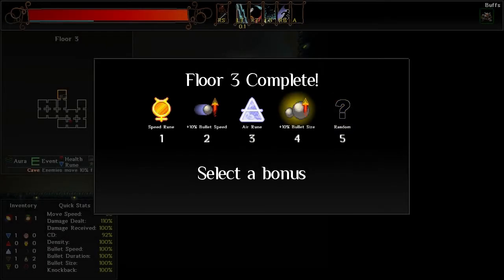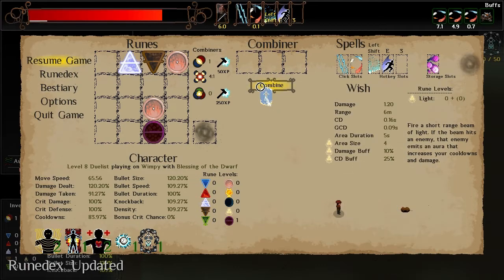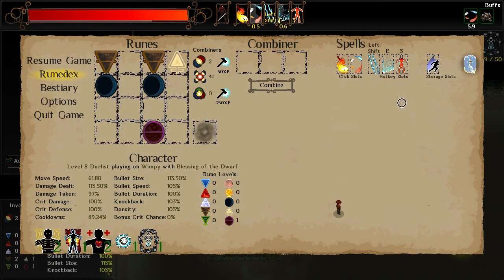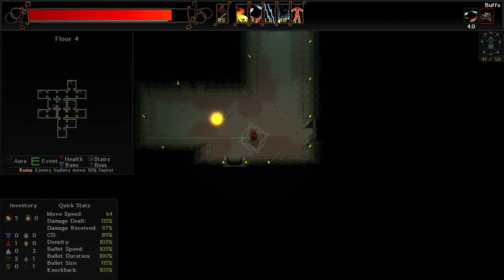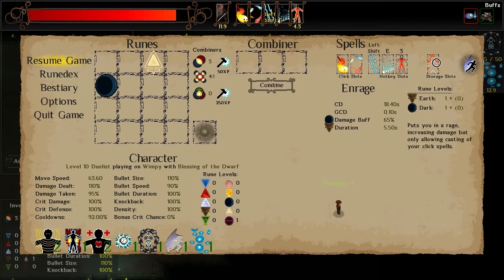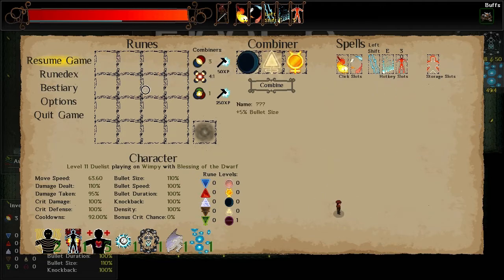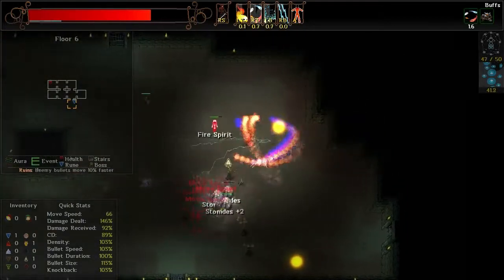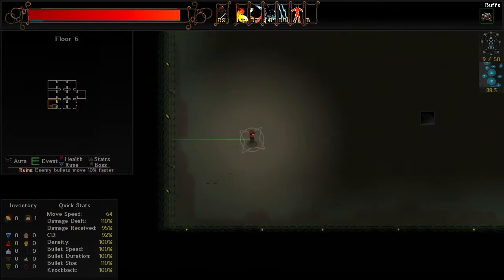Fire All The Spells! - Let's Play Runers - Part 19-2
Runers is a top-down rogue-like dungeon shooter where you explore a vast underground labyrinth and face fierce monsters and bosses. As the game advances further into the dungeon, you will gather Runes, which will be used to combine into 285 unique spells. Discovering new spells will unlock their entries in your Runedex; unlock them all! But be careful – if you die, your playthrough is finished.

Each floor is procedurally generated, so the enemies, rooms, event rooms, and bosses you face are all randomly chosen, making every playthrough different. You will not encounter everything in the game in one playthrough, or even five: there is always something new to encounter.